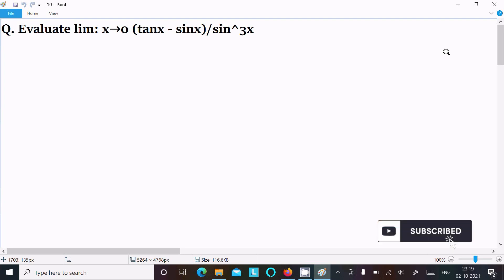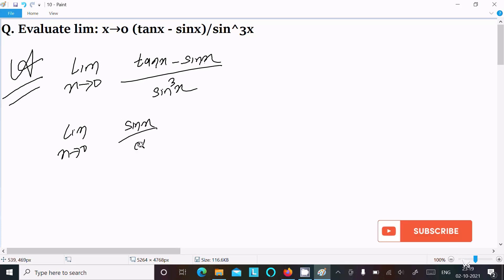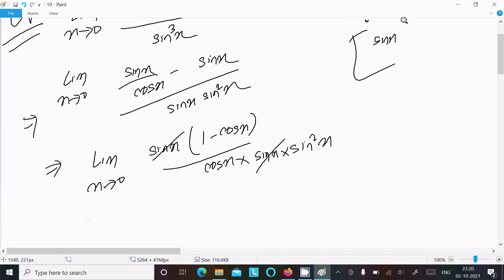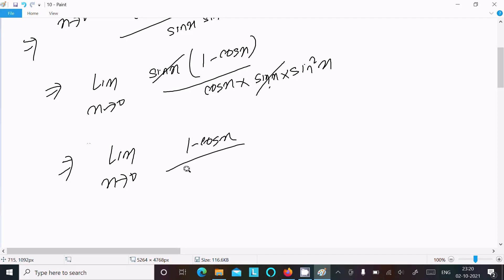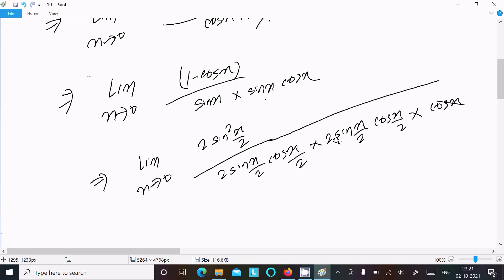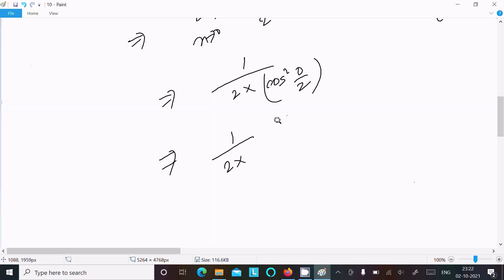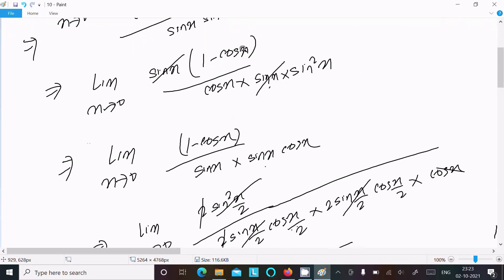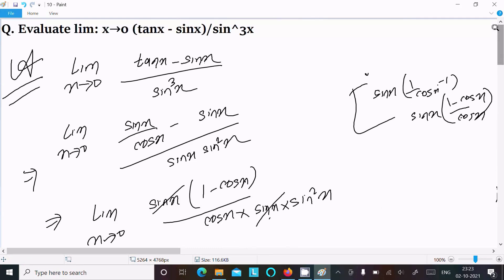Evaluate : lim x → 0 (tanx - sinx)/sin³x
lim x → 0 (tanx - sinx)/sin³x
lim x tends to 0 tanx-sinx/sin^3x
Evaluate: lim x → 0 (tanx - sinx)/sin^3x
lim x → 0 (tan x-sin x/sin3 x)